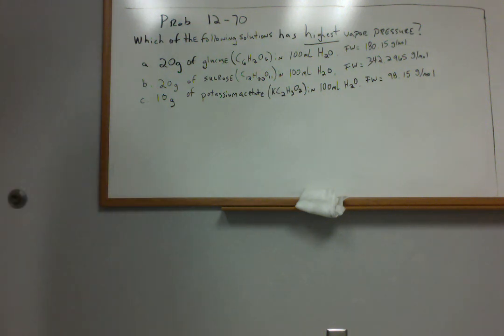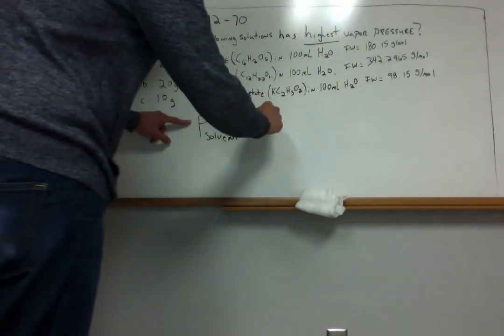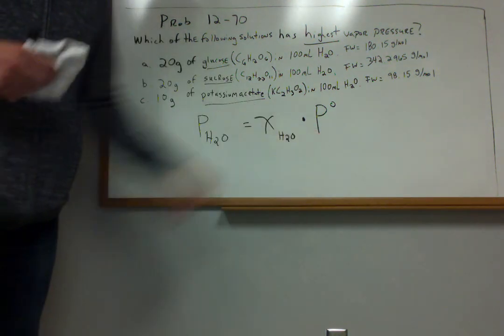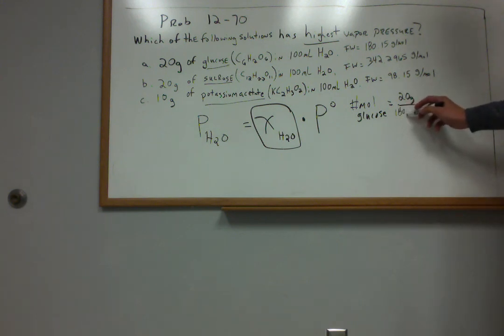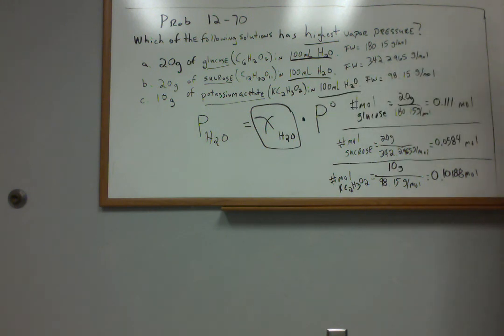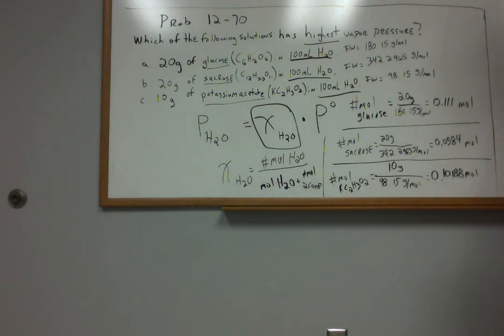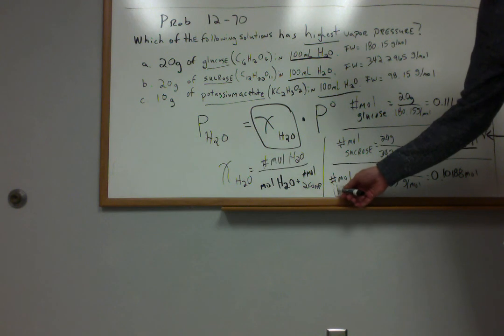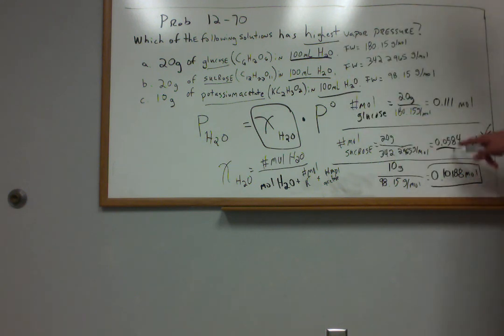Which solution has highest vapor pressure?